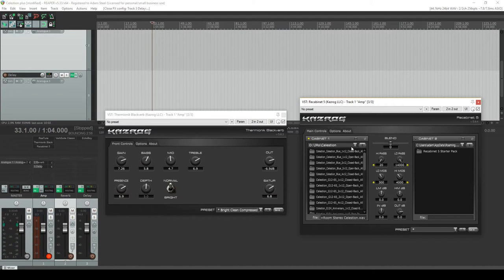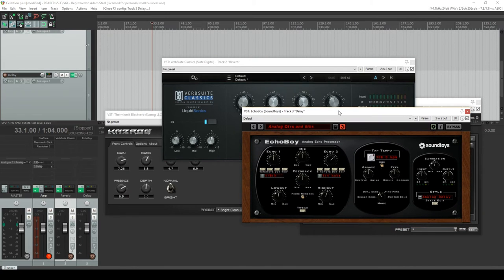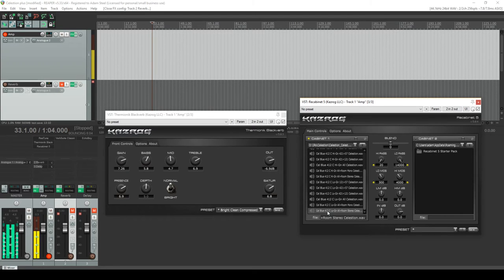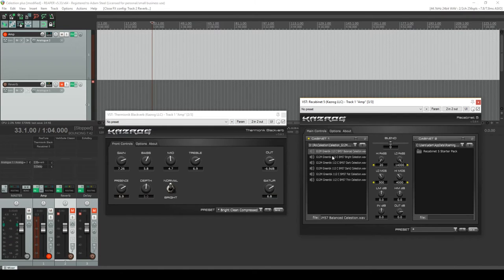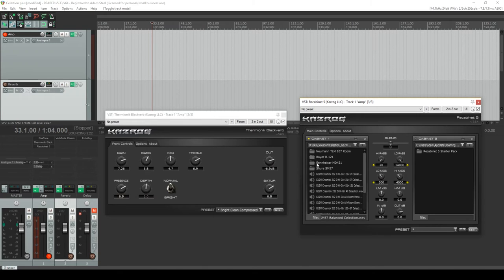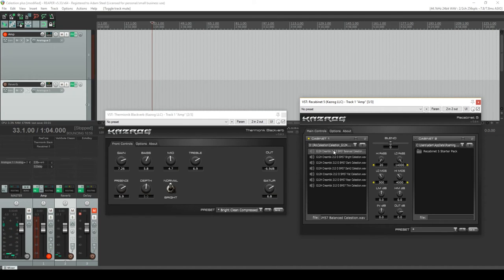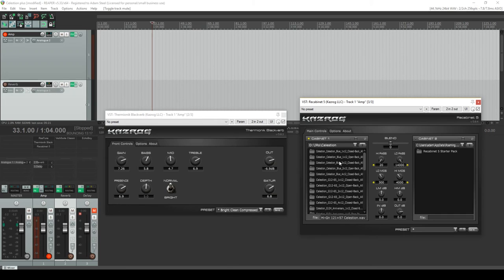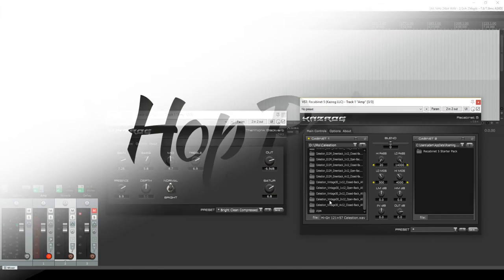Celestion Plus Impulse Responses - Part 2 - Clean Tones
Today's video demonstrates the possibilities for different clean tones using the new Celestion Plus Impulse Responses.

These are all captured with an SM57, a Sennhiser 421, Royer R121 ribbon, and a separate Room mic, all with different tones from being in different positions, and also provided are ready-blended impulses so you can upload a single file to your Axe-Fx, Kemper, Two Notes Torpedo or other hardware impulse loader, or even keep things simple in software.

We will be making parts 3 and 4 of the series over the next couple of weeks, looking at the most appropriate impulses for clean tones, crunchy rock tones and heavy metal.